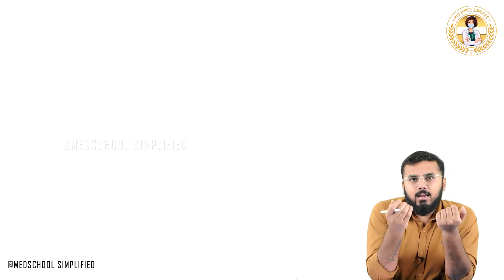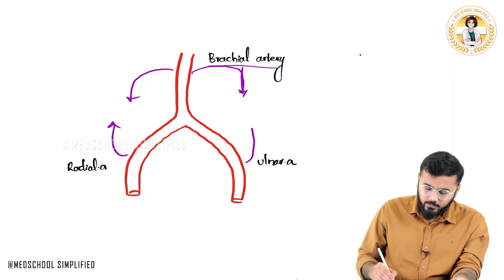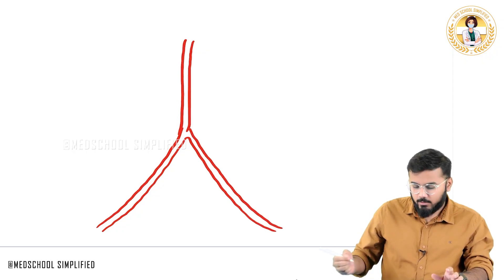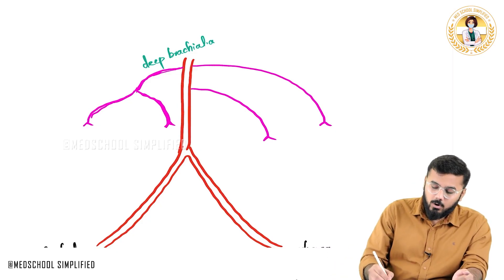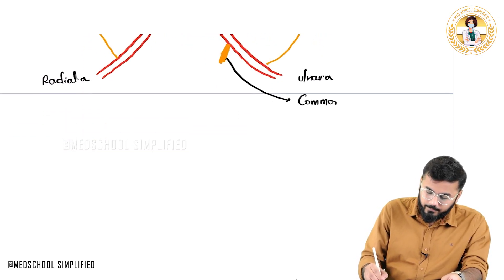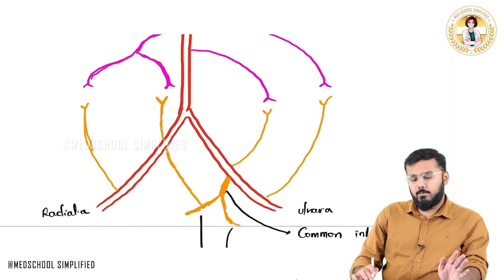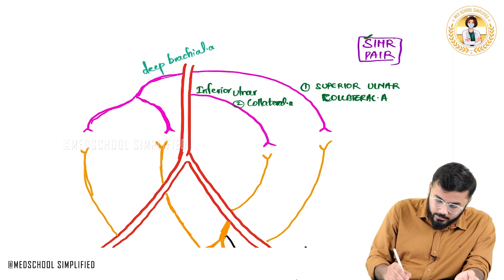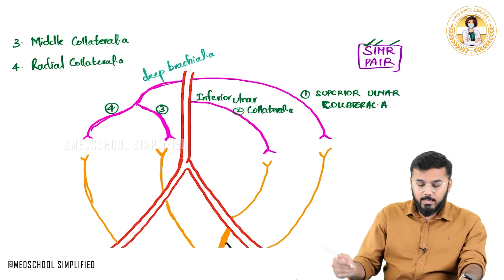10. Anastomosis Around Elbow: Upper Limb Anatomy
10. Anastomosis Around Elbow: Upper Limb Anatomy
The anastomosis around the elbow joint 💪 is a highly strategic and exam-favorite arterial network designed to ensure continuous blood flow to the forearm and hand even when the main vessel—brachial artery—is compressed during flexion or injured 🚑. This extensive arterial arcade is formed by a beautiful interplay between collateral branches (from above the elbow) and recurrent branches (from below the elbow), creating a collateral circulation system that bypasses obstructions and safeguards limb perfusion 🔄. The brachial artery gives off the superior ulnar collateral and inferior ulnar collateral arteries, while the profunda brachii artery contributes the radial collateral and middle collateral arteries. These vessels descend towards the elbow and meet the recurrent arteries arising from the radial and ulnar arteries—namely, the radial recurrent, anterior ulnar recurrent, and posterior ulnar recurrent arteries 🔁.

These anastomoses occur primarily around the medial and lateral epicondyles of the humerus 🦴, making the elbow a vascularly rich region. Clinically, this network is crucial during ligature or trauma to the brachial artery, as it helps sustain blood flow distally. From an exam point of view, it's essential to visualize these connections in diagrams and understand them for questions in NEET PG, USMLE, FMGE, and NEXT exams 🎯.

Always recall that collateral = above the joint, recurrent = below the joint. This concept not only explains anatomy but emphasizes the body's intrinsic defense against ischemia 💉.